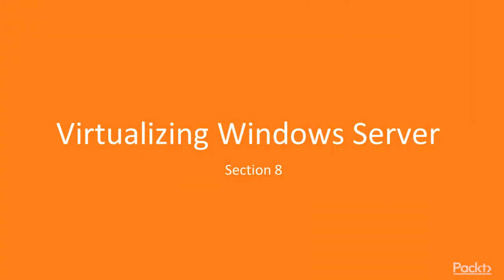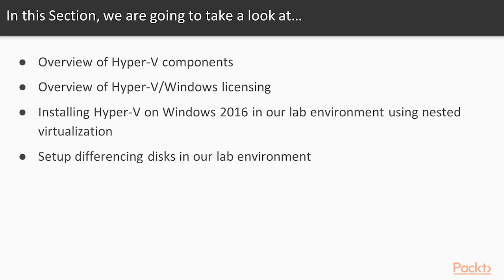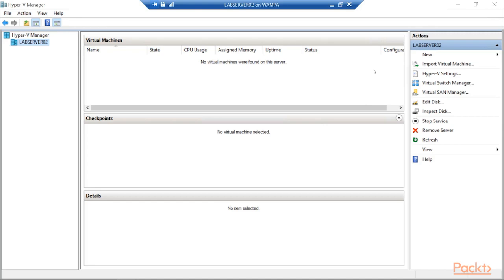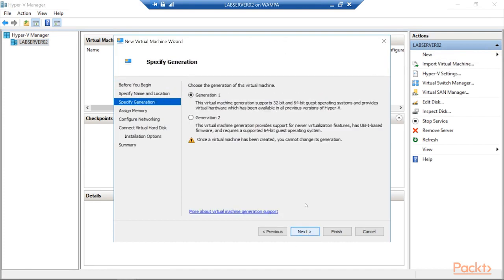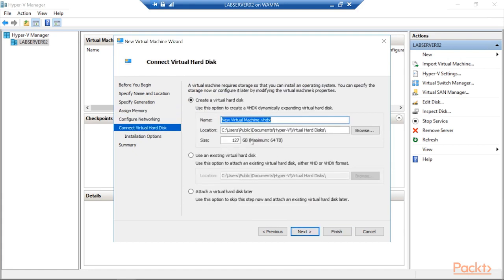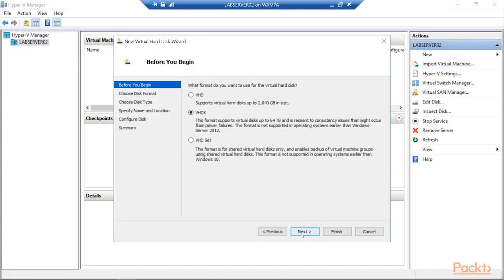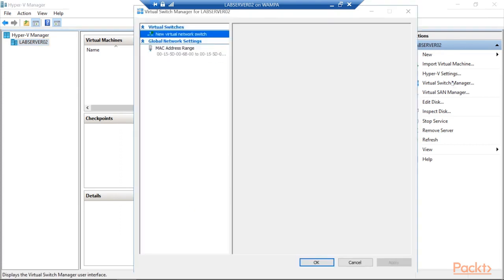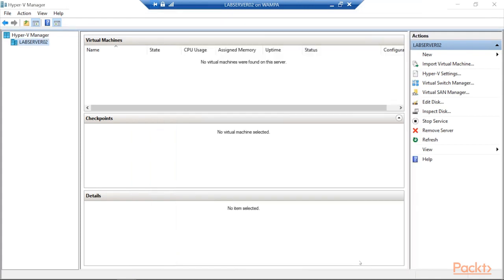Getting Familiar with Windows Server 2016 Administration: Hyper-V Component Overview| packtpub.com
This video will give you an overview about Hyper-V Component.
• Specify generation and assign memory
• Configure network and connect to virtual hard disk
• Choose disk format and type